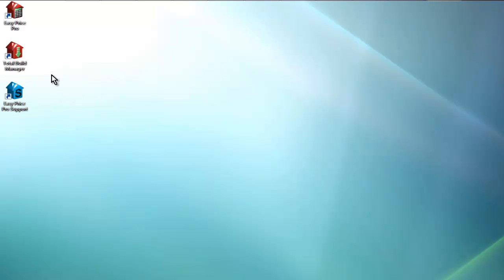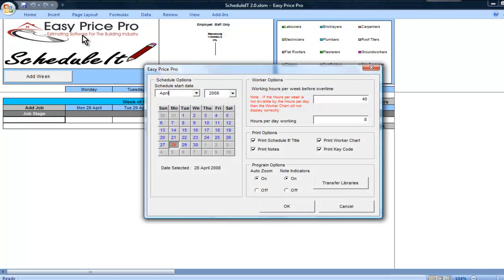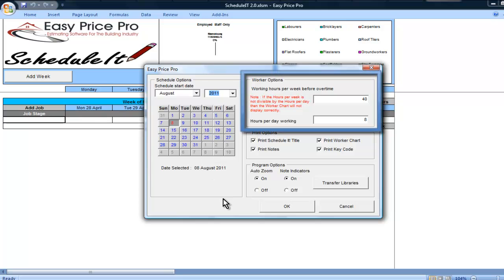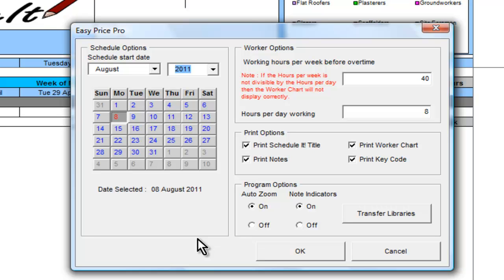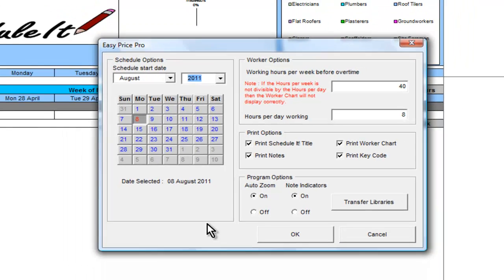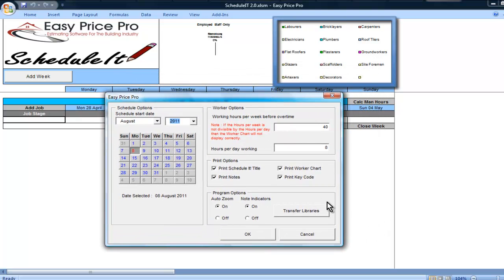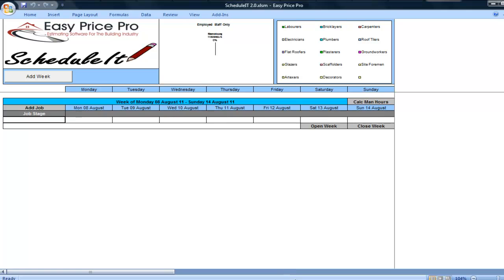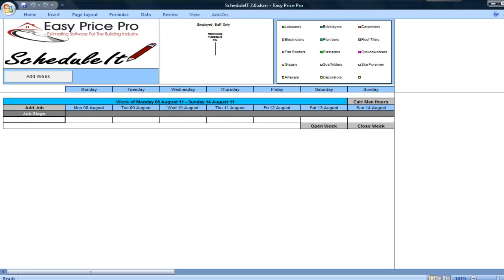ScheduleIT! Schedule Options (2 of 7)